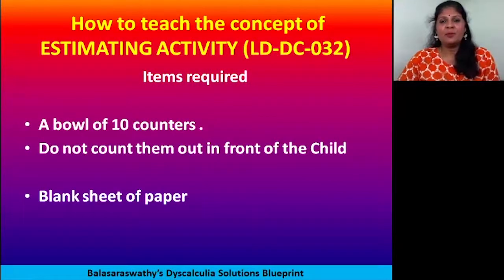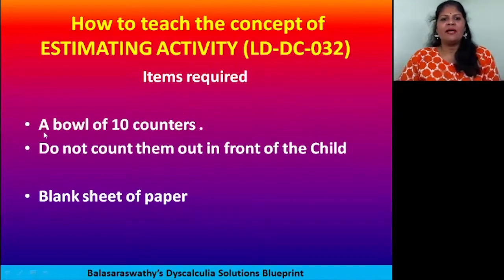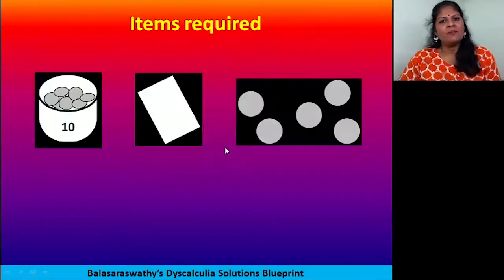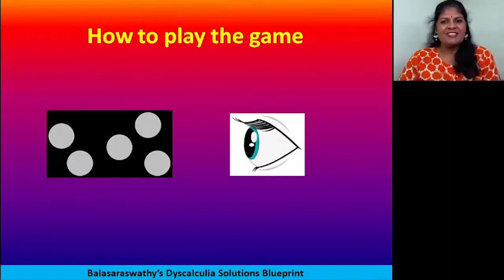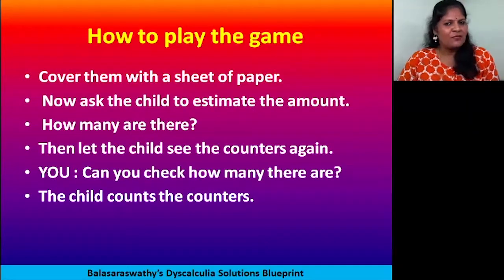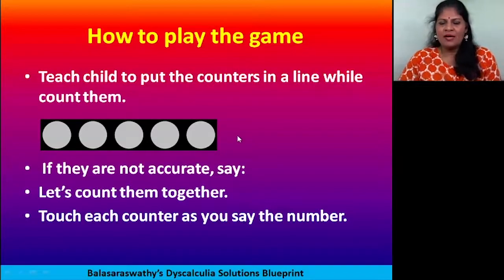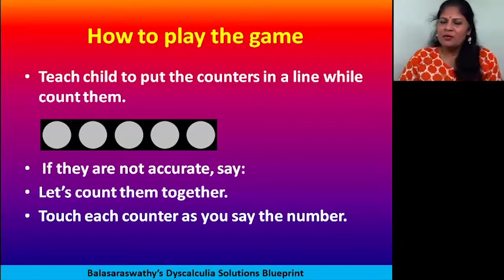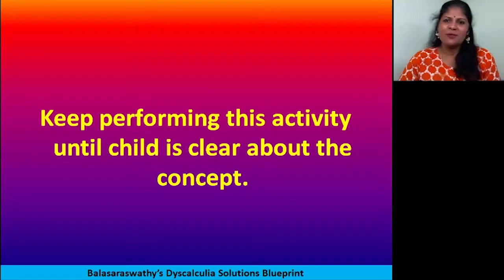How to teach CONCEPTS of ESTIMATING through game? Kids with Dyscalculia learn maths concepts easily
BECOME a CHAMP PARENT by following this simple technique of teaching maths.